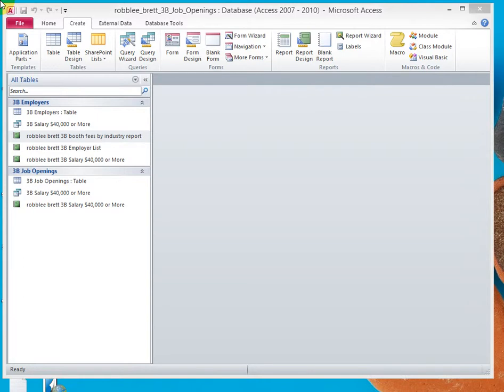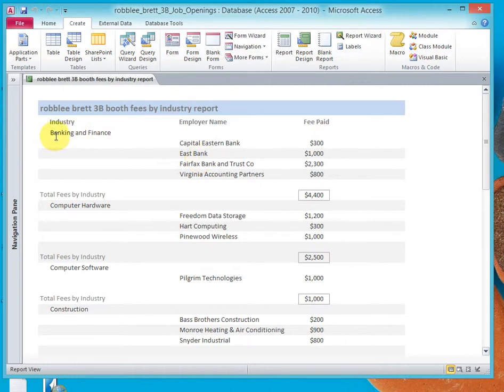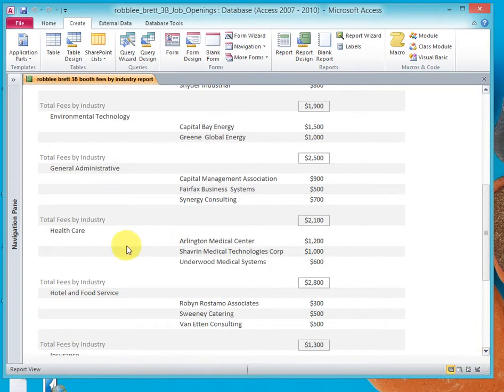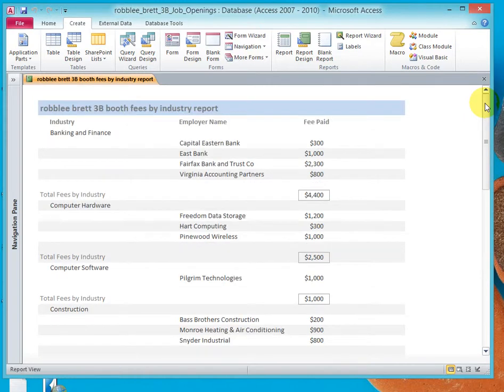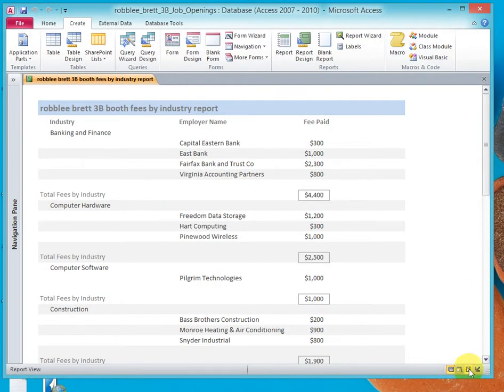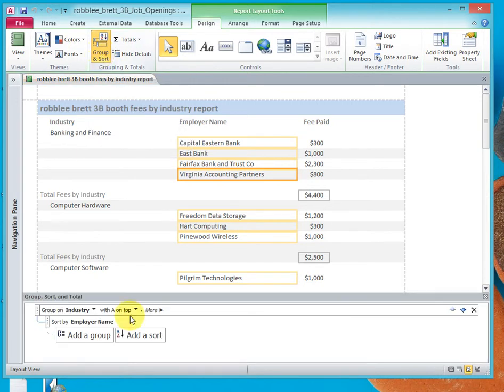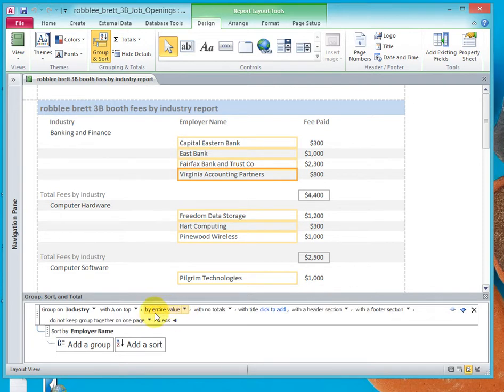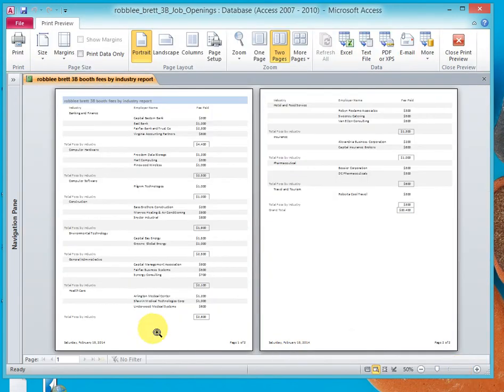Print a report and keep data together -- Activity 3.19